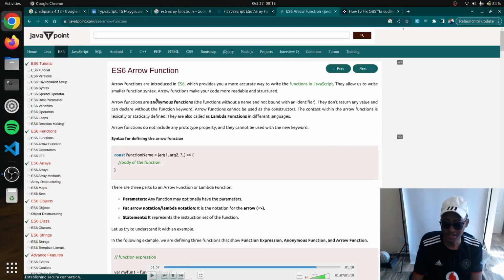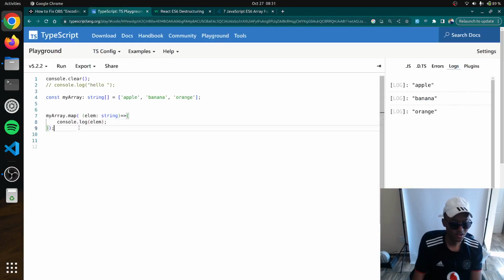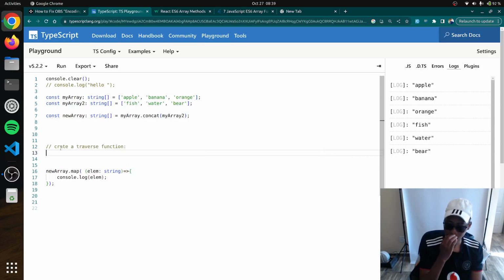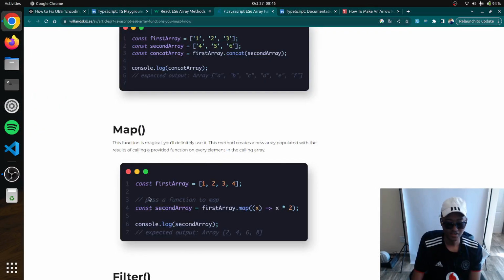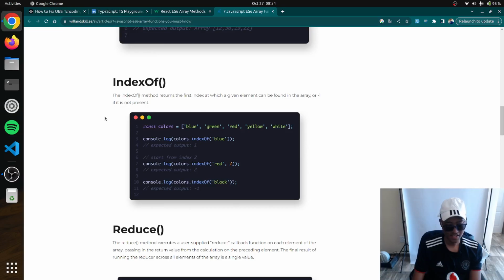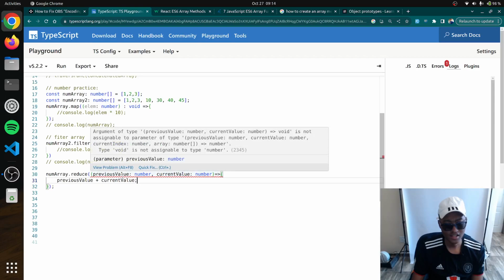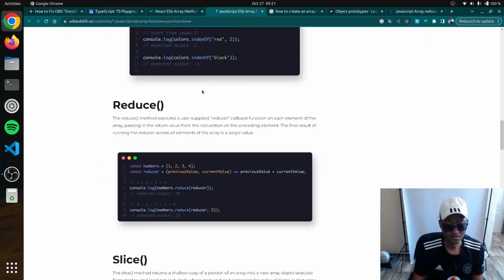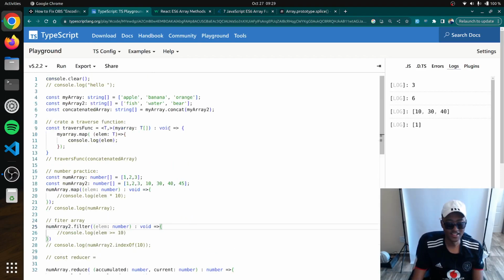Typescript practice: Practicing es6 array methods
Typescript practice: Practicing es6 array methods for competitive programming.